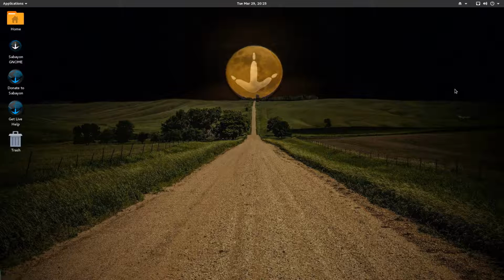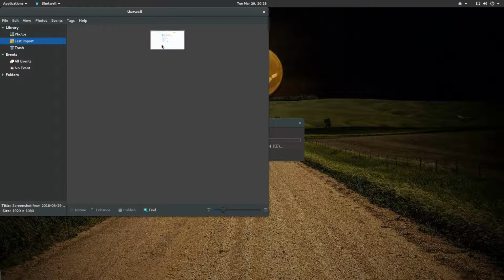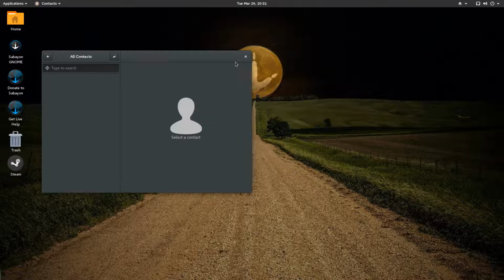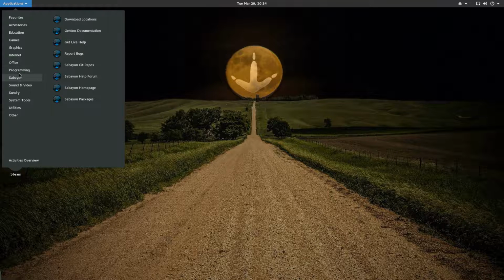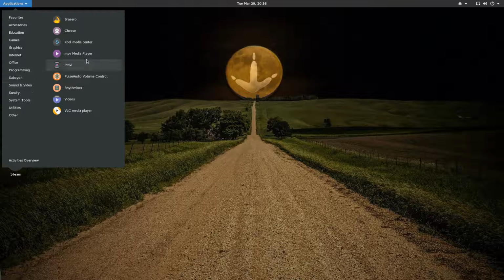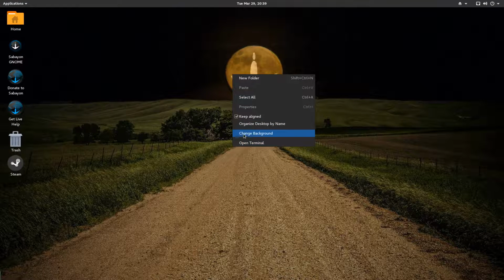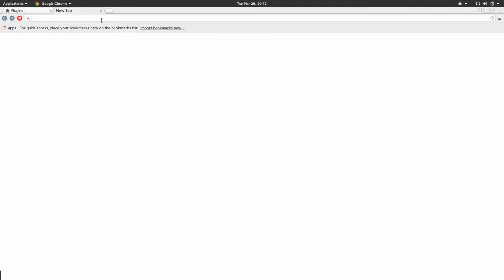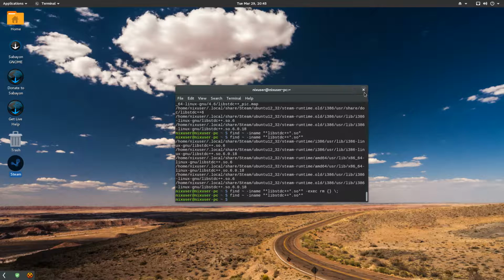Sabayon 16.04 - GNOME Edition [GNU+Linux Exploration]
In this video, we take a look at the latest Sabayon Linux GNOME Edition snapshot.  Let's see what's installed and if that pesky Steam on RadeonSI bug is fixed yet!

-nixuser